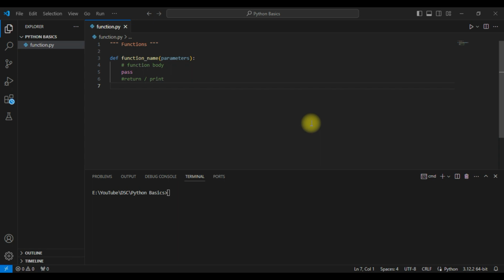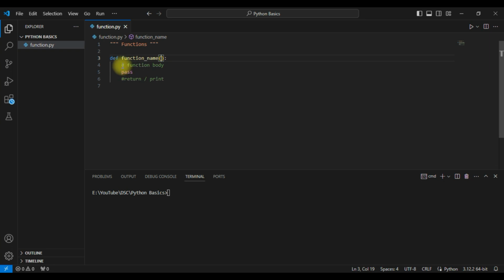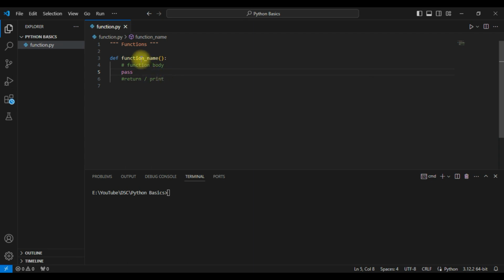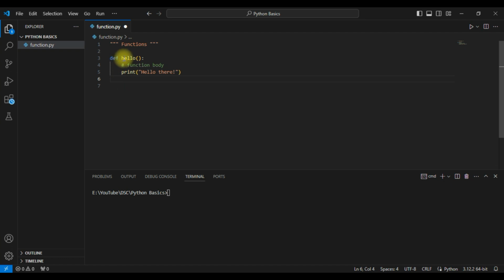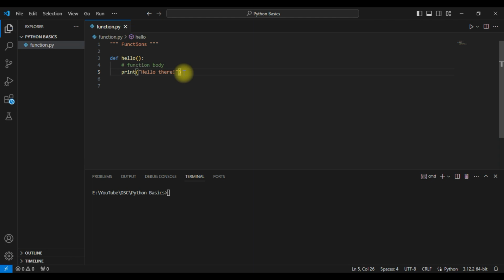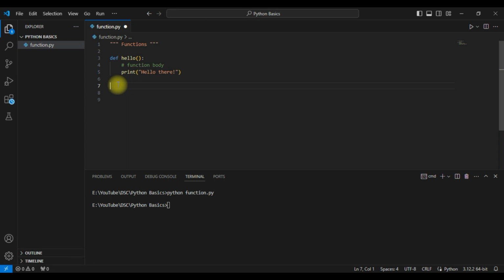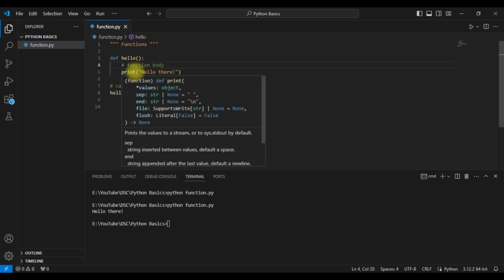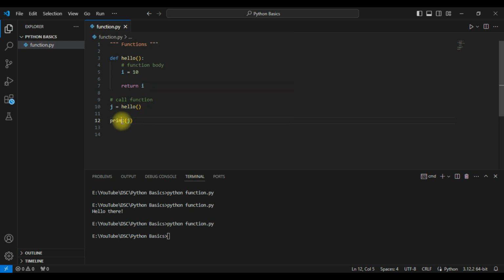[P5/1] Python Functions Definition | Python Basics | Python Beginners